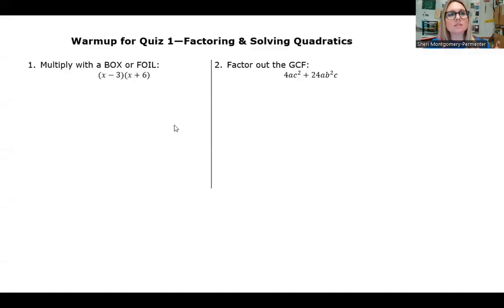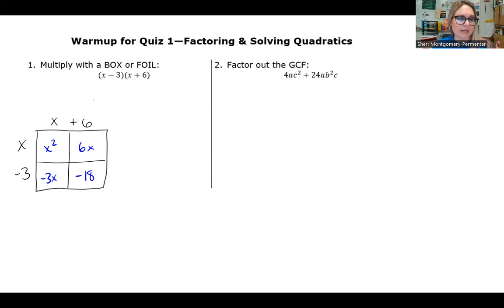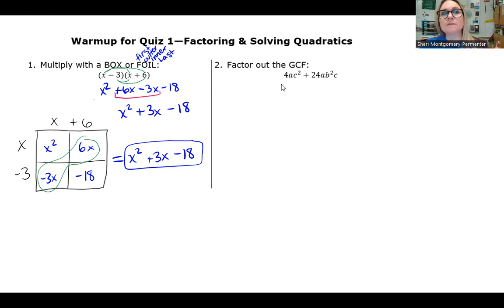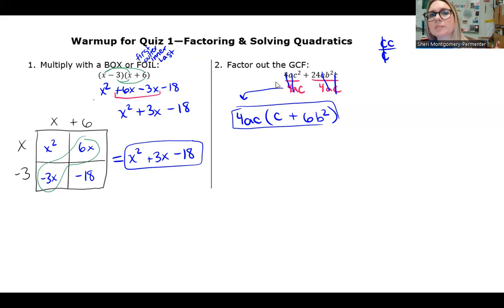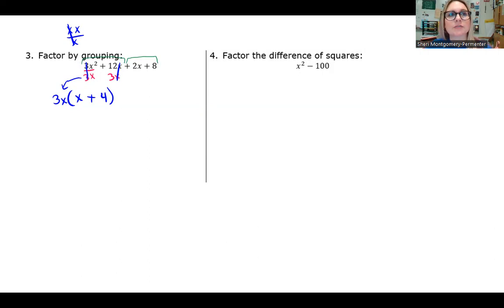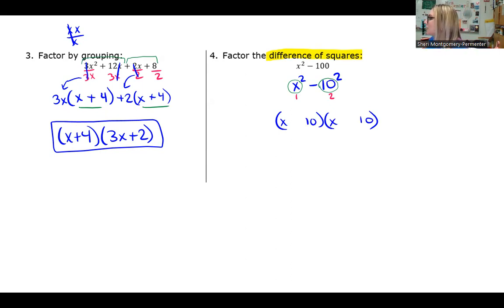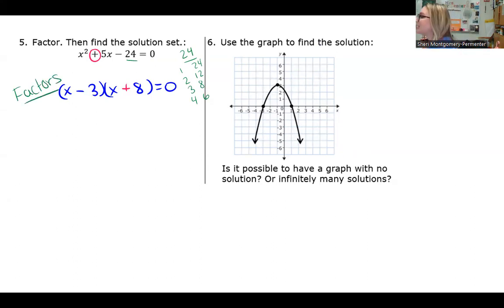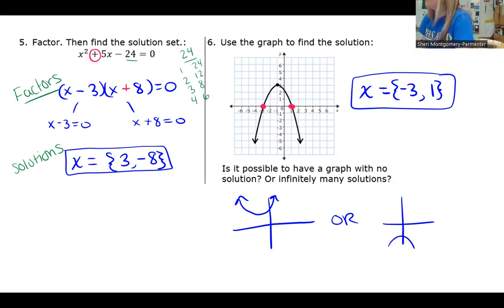WU for Quiz 1